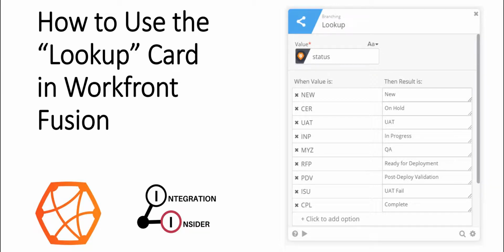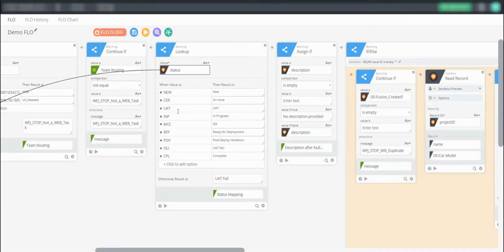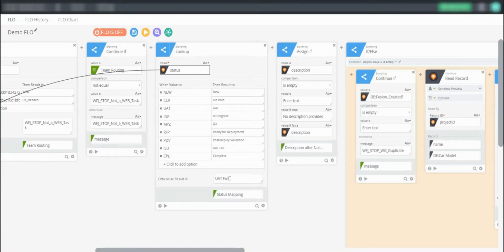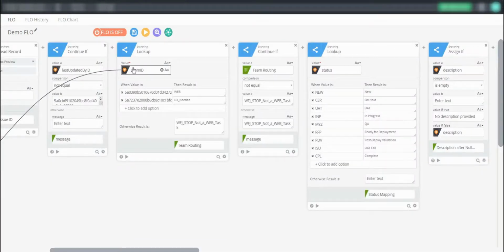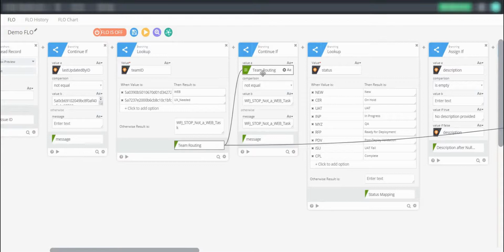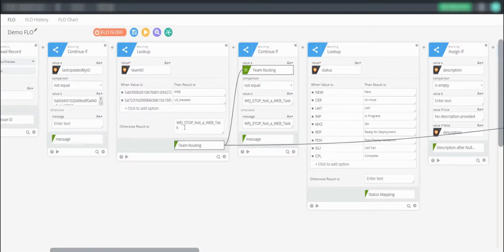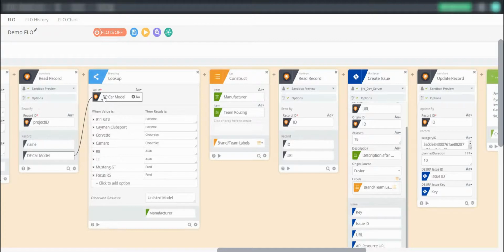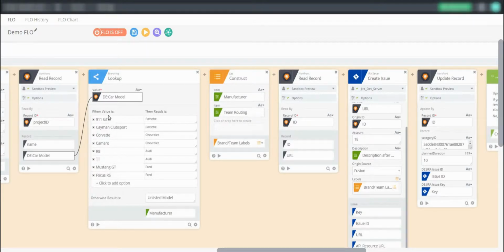How to Use the Lookup Card in Workfront Fusion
An explanation of how to use the Lookup card in Workfront Fusion, with several examples from real and theoretical applications.